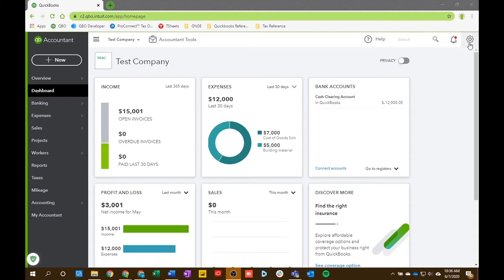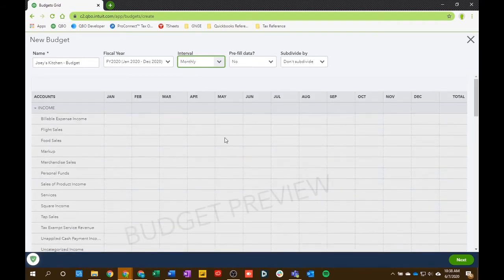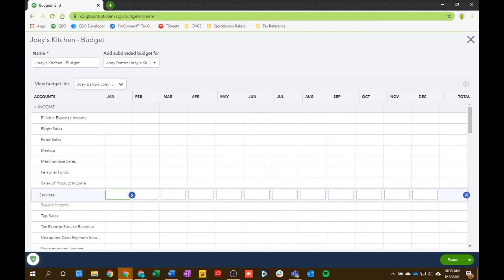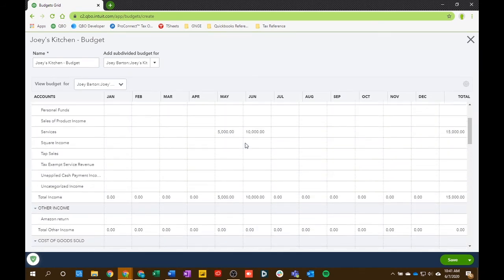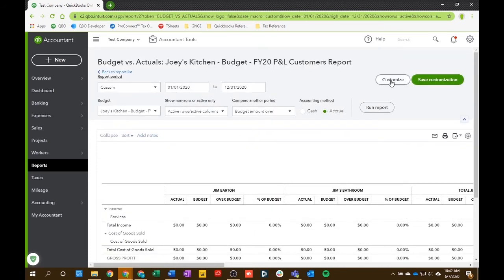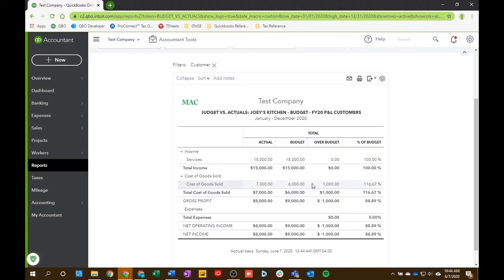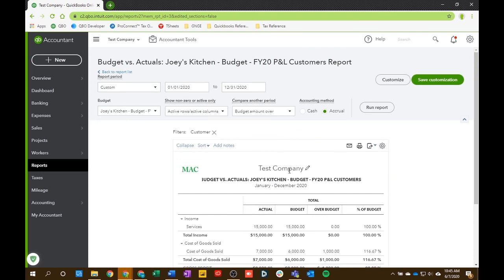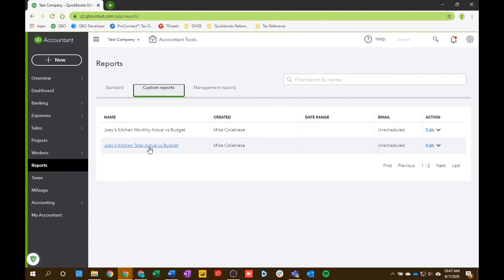Job Costing in QuickBooks Online Series: Part 2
**We have rebranded since this video was posted - the content below reflects our new information**

Hullstone is a remote Bookkeeping, Consulting, and Tax Company
Schedule a FREE 30 minute Consultation with us so we can help manage your books and set your QuickBooks Online company up for success: